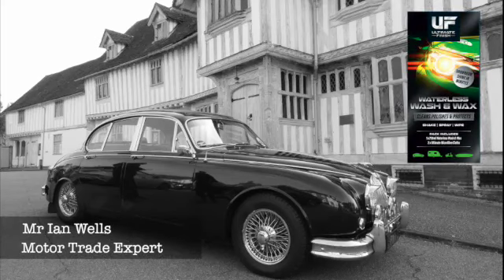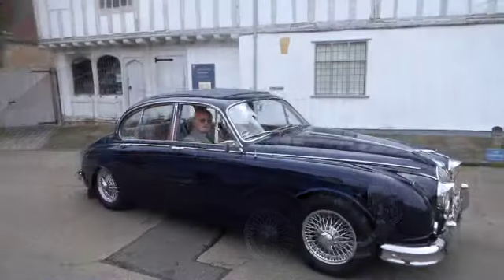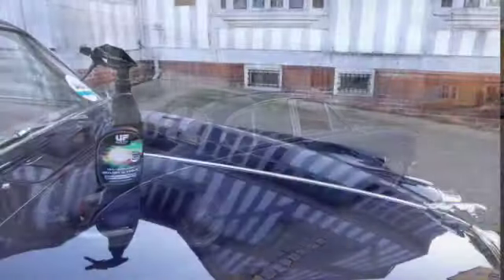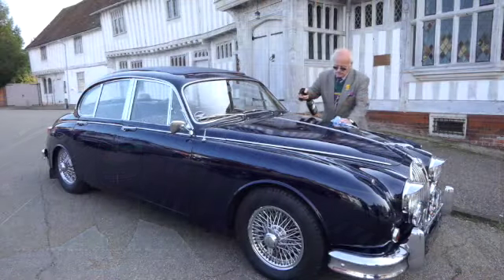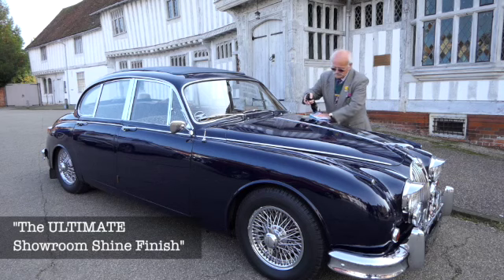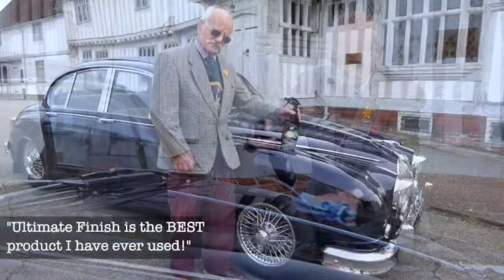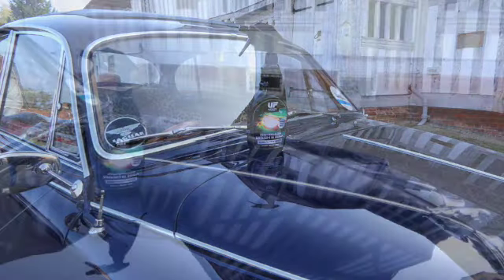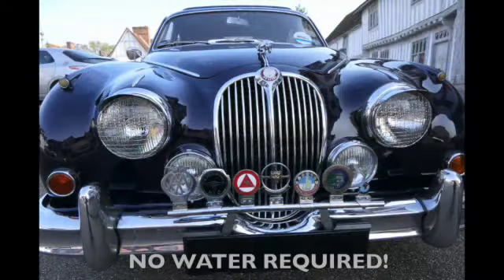The ULTIMATE Showroom Shine Finish!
The ULTIMATE Waterless Wash & Wax.  Trade expert over 60 years experience.  "This is the BEST!"
Cleans Polishes & Protects in one.  The ULTIMATE Showroom Shine Finish!